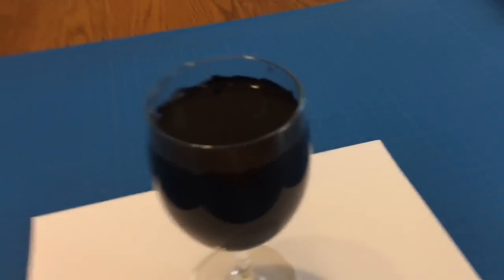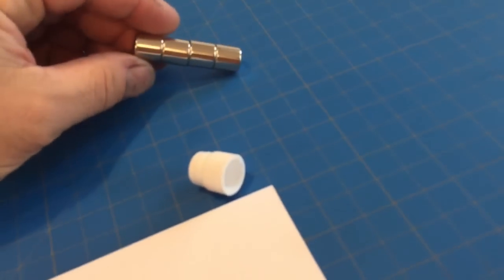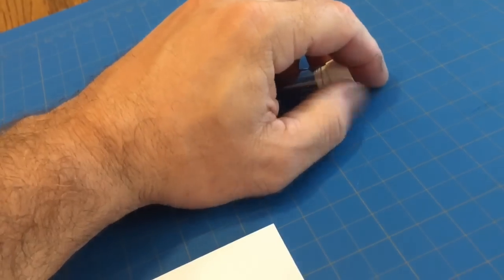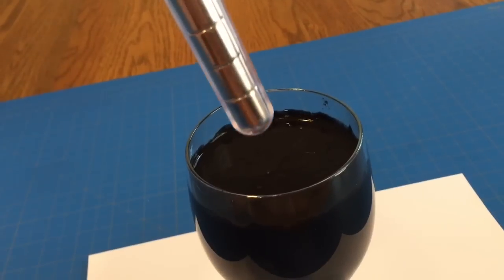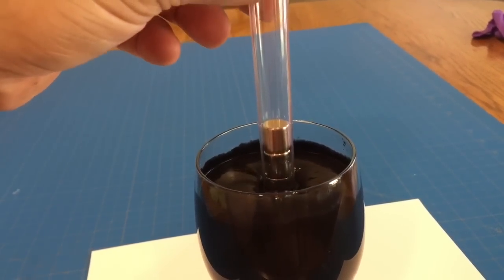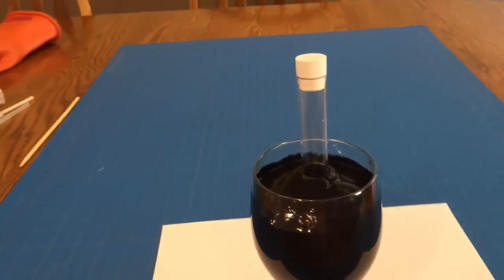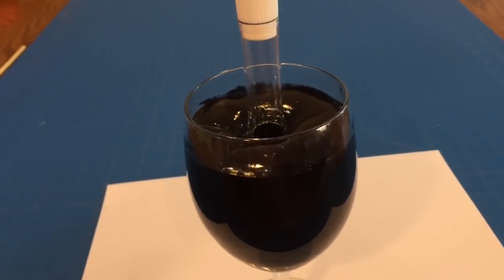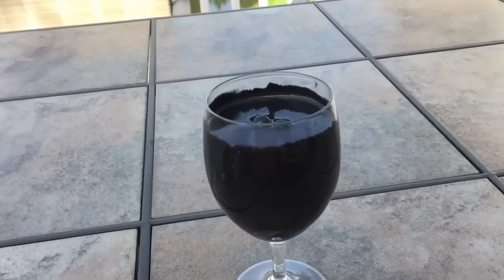Ferroslime - Magnetic Slime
Purchase or make your own with material found here:
Magnetic Putty
Slime Kit
Iron Oxide Powder

Check out our amazon storefront were most of the tools, material and products in our videos can be found

DIY Ferrous Magnetic Slime.
Now have Magnetic Putty, Magnetic Slime and Magnetic Liquid (Ferrofluid).  Will shoot a comparison video soon.

For more information on ferro magnetic liquids search any of the following terms:
Ferrous Magnetic Slime,
Ferro Magnetic Slime,
Ferro Slime,
Ferroslime,
Magnetic Slime,
Magnetic Ferrous Slime,
Magnetic Ferro Slime,
Magnet Slime,
Ferrous Slime,
Magnetic Liquid,
Magnetic Fluid,
Magnetic Ferrofluid,
Iron Liquid,
Ferrofluid,
Ferrofluid Magnetic Fluid,
Ferrous Liquid Video,
Liquid Magnets,